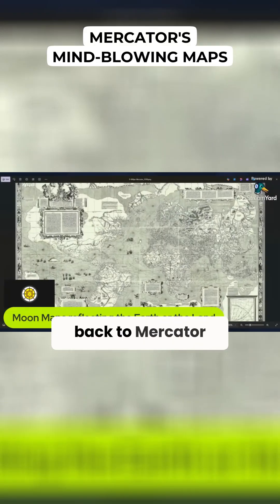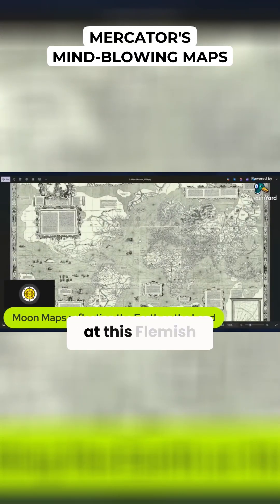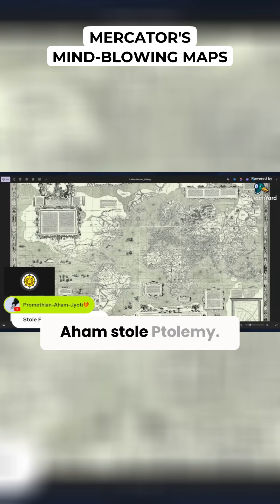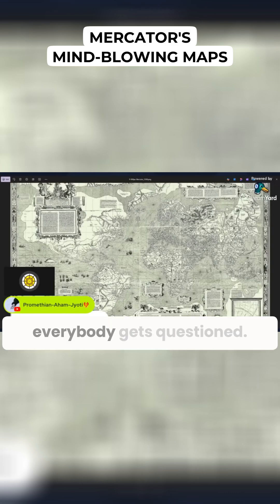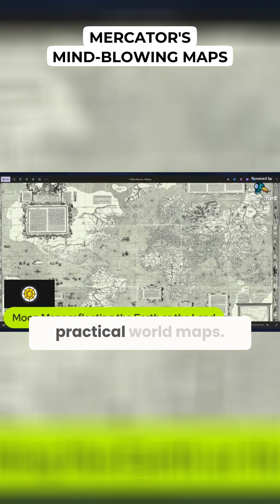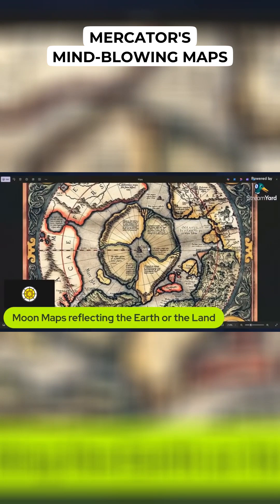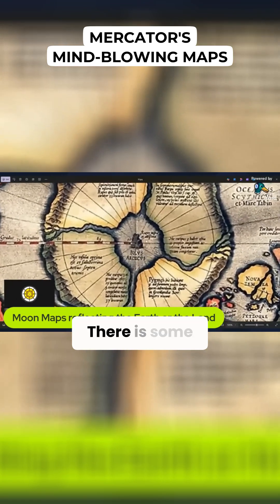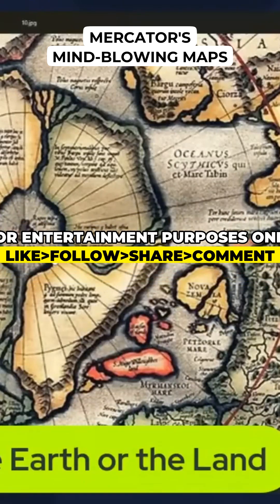Mercator's Mind-Blowing Maps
Mercator's maps revolutionized navigation, but at what cost? Discover the shocking distortions and hidden mysteries they reveal.